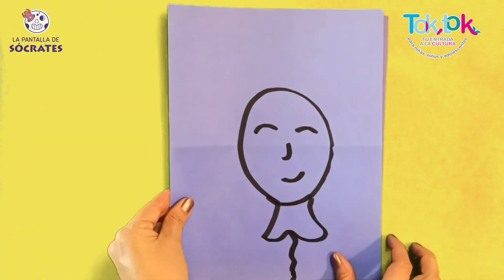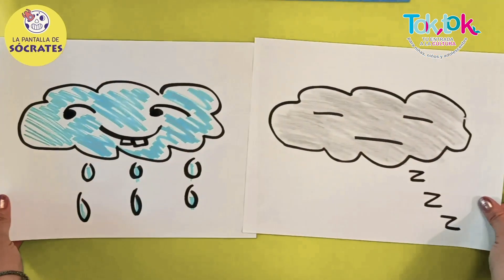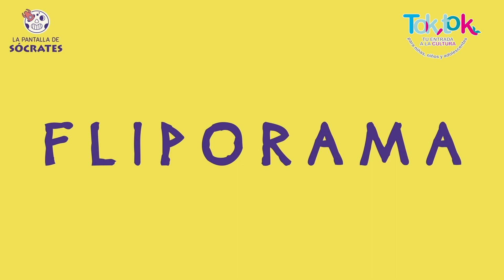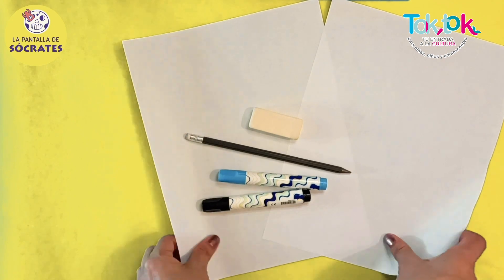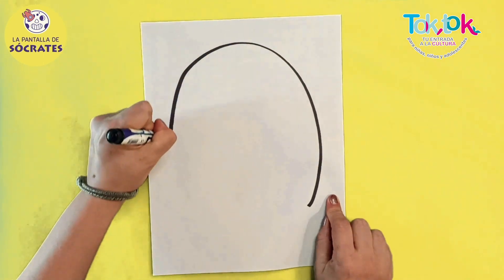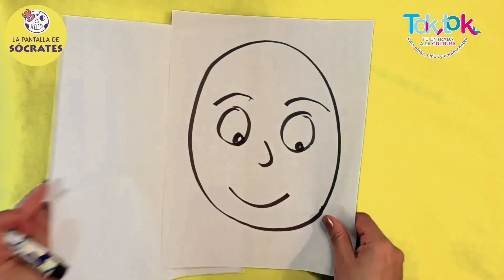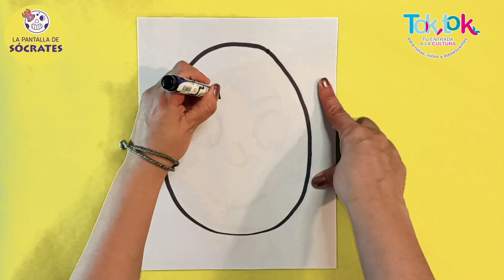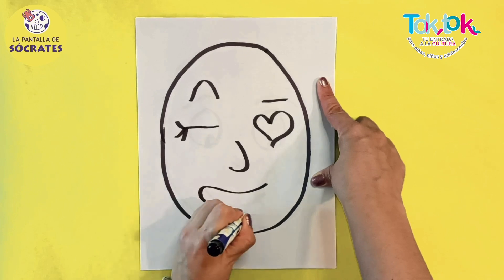Tok Tok - GIFs a todo galope. Niños 3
Tok Tok
La pantalla de Sócrates
GIFs a todo galope. Niños 3
Cultura Infantil